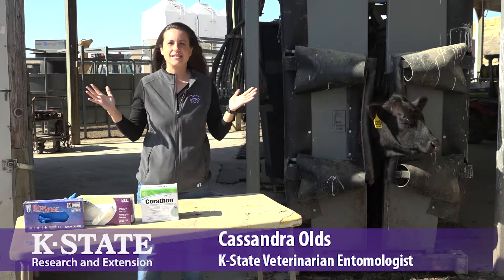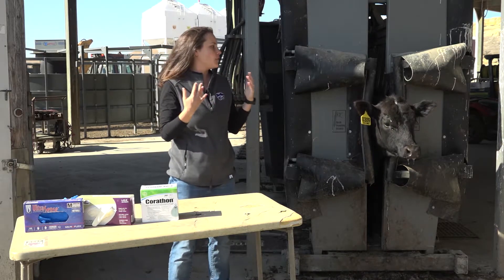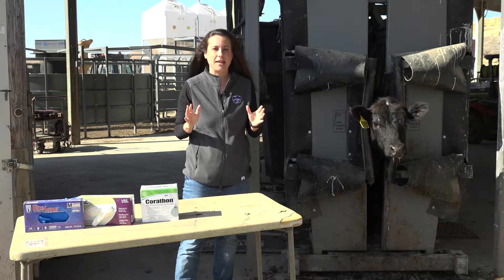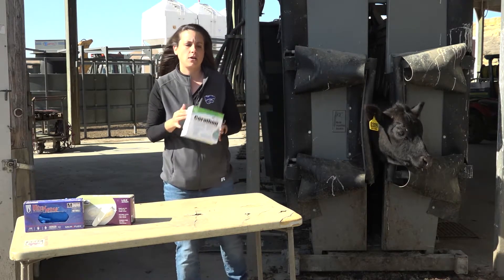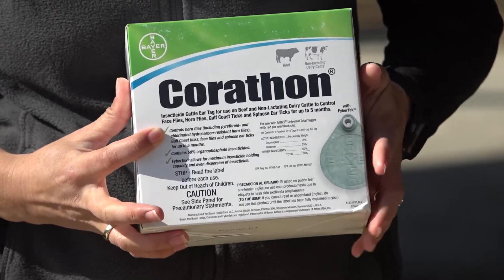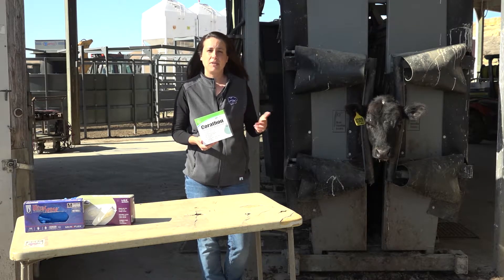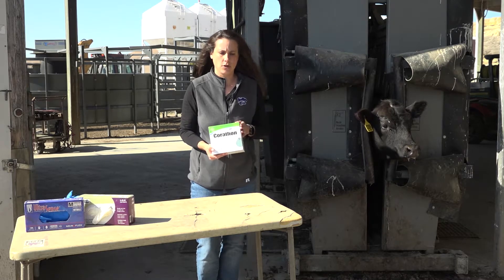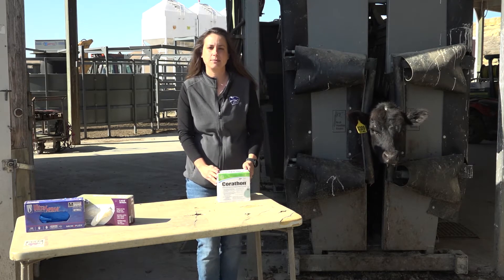Insecticidal Ear Tags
K-State Veterinarian,  Cassandra Olds talks about insecticidal ear tags on
cattle and its benefits.